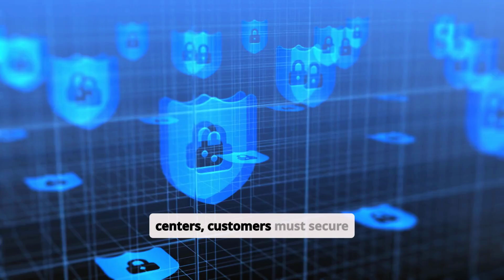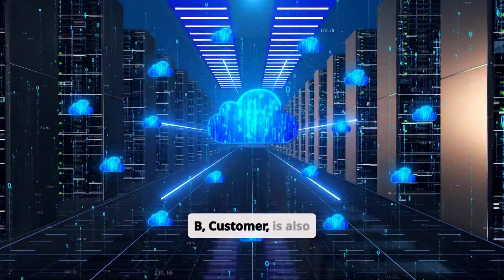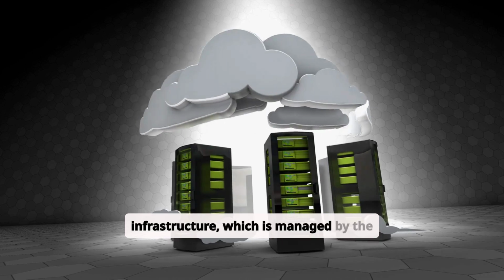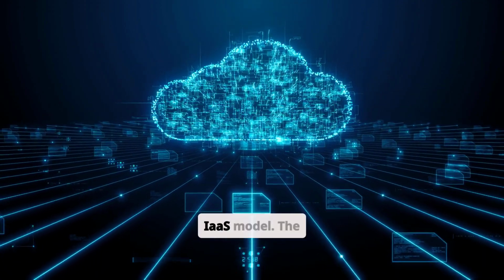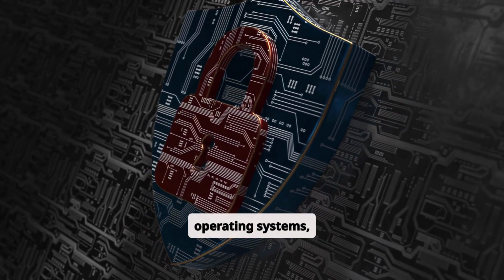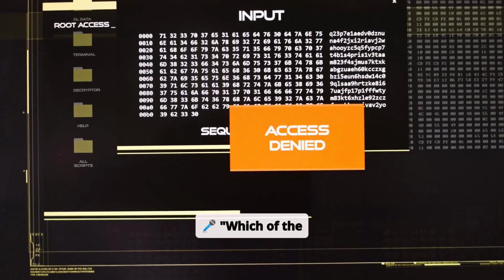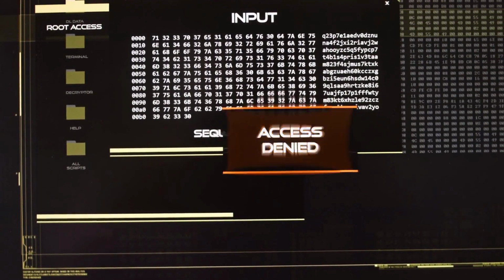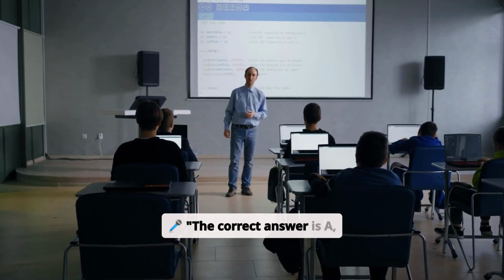CISSP Practice Exam | Part 2 of 5 | Incident Response, Cloud Security & Social Engineering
Welcome to Part 2 of 5 in this CISSP practice exam series by Han’s IT Academy! This session includes five CISSP-style questions focused on incident response, cloud security, phishing attacks, physical security, and business continuity planning. We provide in-depth explanations for each question to help you fully understand the concepts needed for the CISSP exam.

👉 Topics Covered in Part 2:
✅ Incident Response Steps (Preparation, Detection, Containment)
✅ Cloud Security (IaaS Shared Responsibility Model)
✅ Social Engineering Attacks (Phishing vs. Whaling)
✅ Physical Security Controls (Mantraps vs. Security Guards)
✅ Disaster Recovery Planning (RTO vs. RPO)

📌 Master CISSP exam concepts with real-world examples and breakdowns!